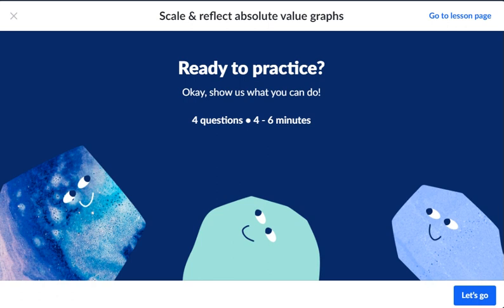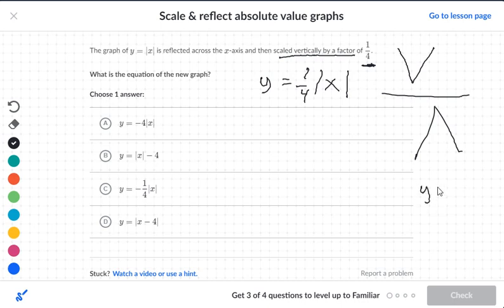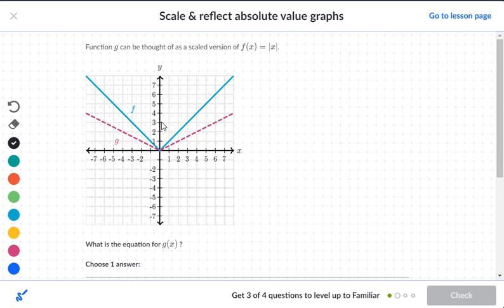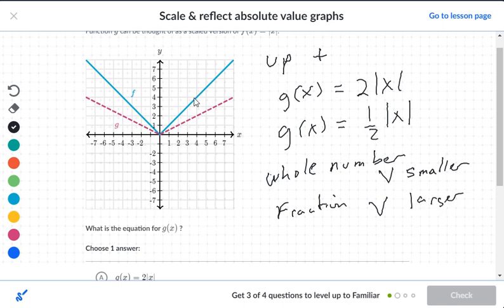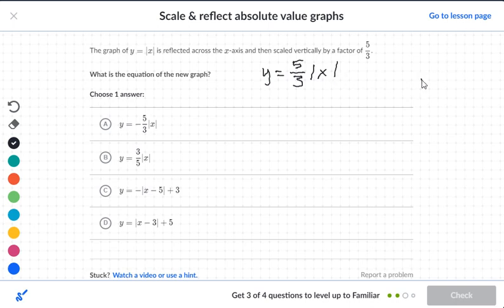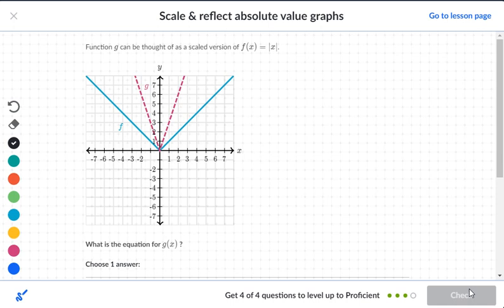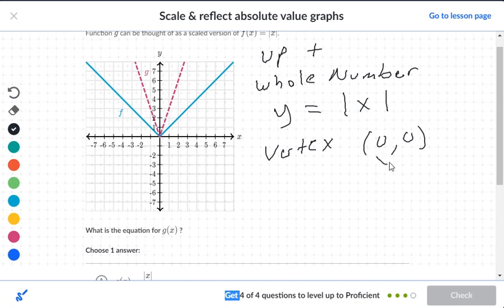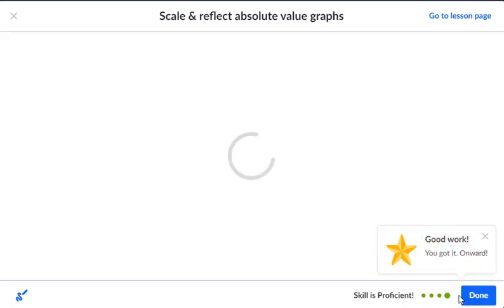Absolute Value & Piecewise Functions - Scale & Reflect Absolute Value Graphs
Absolute Value & Piecewise Functions Khan Academy Scale & Reflect Absolute Value Graphs